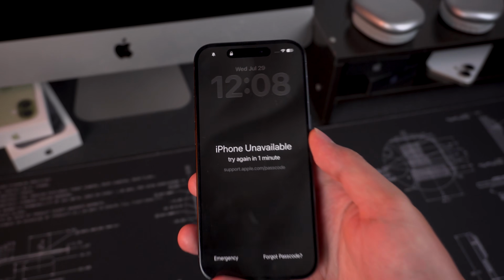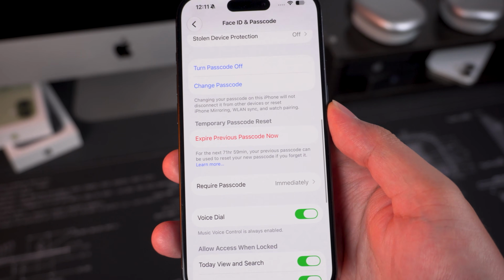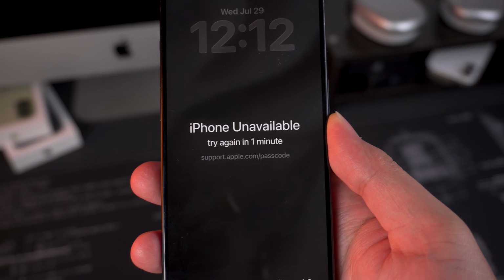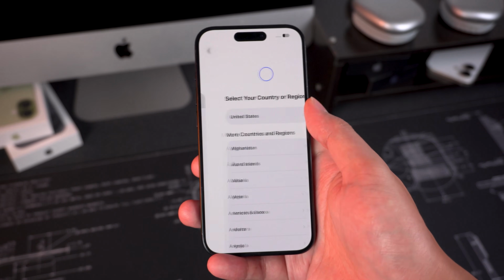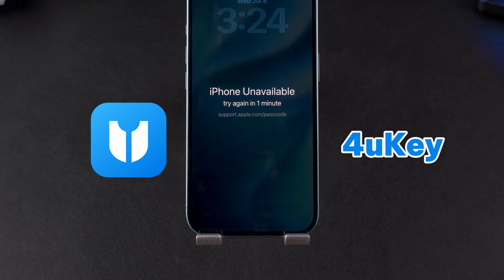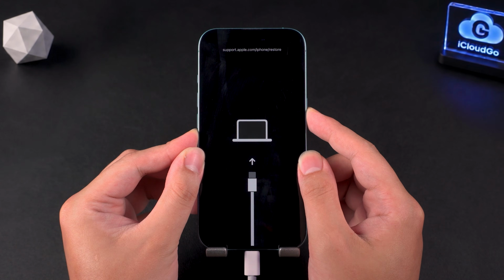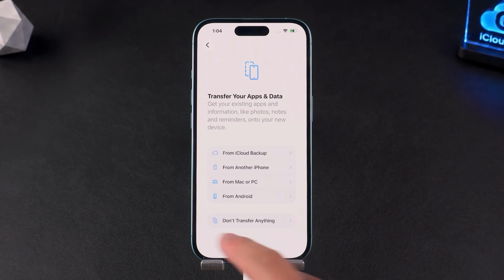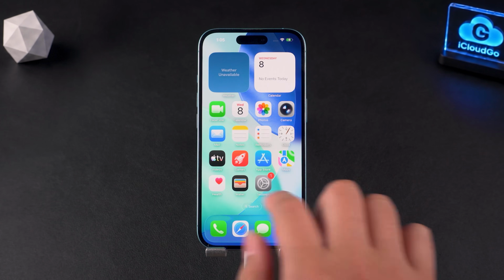iPhone Unavailable? How to Fix It Without Passcode [2026 Guide]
iPhone is Unavailable How to Fix? How to fix iPhone unavailable without passcode? How to remove iPhone unavailable lock screen? Looking for how to fix iPhone Unavailable when you forgot your passcode? In this video, you’ll learn how to fix the iPhone Unavailable screen and regain access to your device.

*📌 Chapters:*
00:00 Introduction
00:56 Method 1: Reset Using Forgot Passcode
01:51 Method 2: Fix iPhone Unavailable with 4uKey

*💡 SOLUTION SUMMARY:*
If you changed your passcode within the last 72 hours, tap “Forgot Passcode,” select “Enter Previous Passcode,” and create a new passcode.

*Method 1: Reset Using Forgot Passcode*
Tap “Forgot Passcode” on the unavailable screen.
Select “Start iPhone Reset.”
Enter your Apple Account password.
Tap “Erase iPhone.”
Set up the device and restore an available backup.

*Method 2: Fix iPhone Unavailable with 4uKey*
Install and launch 4uKey on your computer.
Connect the unavailable iPhone.
Enter Recovery Mode if the device isn’t detected.
Download the matching firmware package.
Click “Start Remove” to remove the forgotten passcode.
Set up the iPhone and restore your backup.

⚠ Important notice:
2. This video doesn’t demonstrate how to use computers or information technology with the intent to steal credentials, compromise personal data or cause serious harm to others.
3. 4uKey will erase all content and settings from the device just like iTunes.
4. You can restore your device from a backup after the unlocking if you have backups stored in iCloud or your computer.
5. 4uKey is unable to obtain access to credentials, compromise personal data or cause serious harm to others. Do not try to violate YouTube community guidelines.